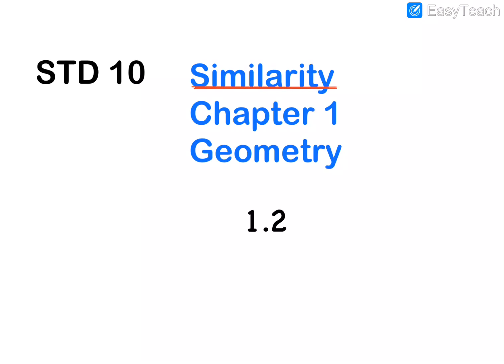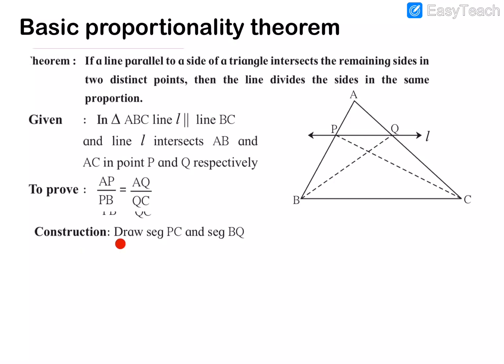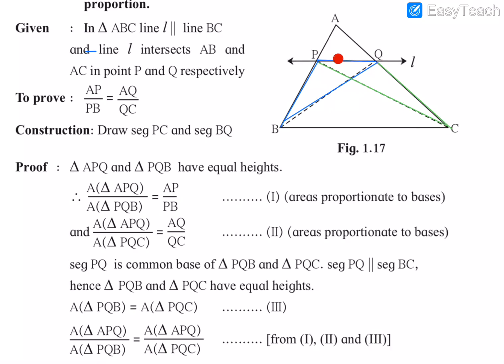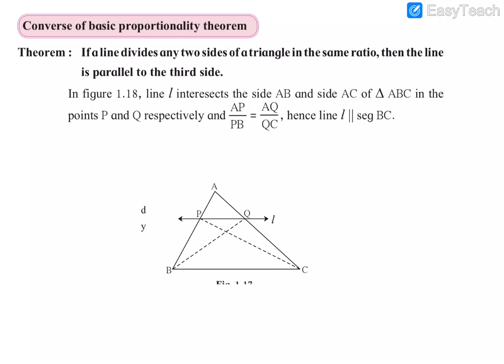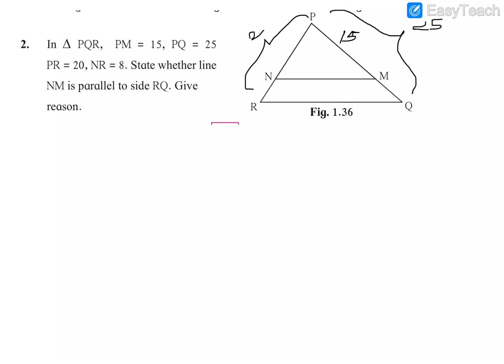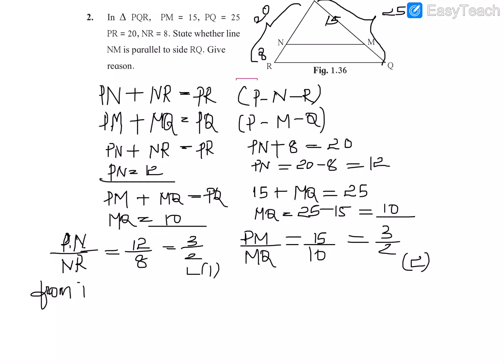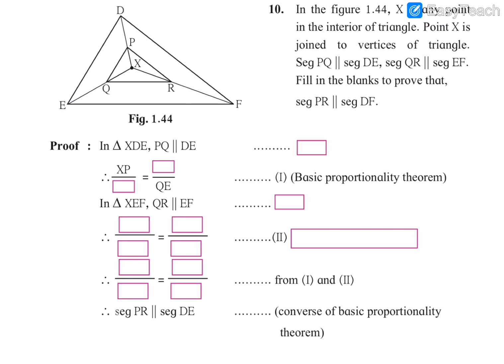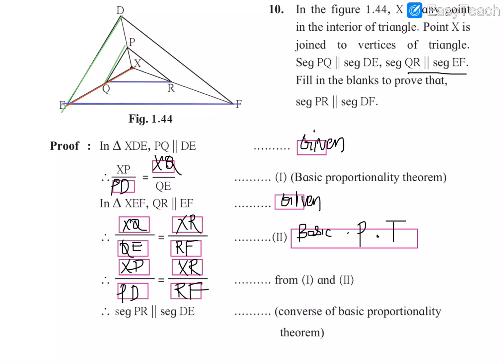STD X geometry chapter 1 ll similarity 1.2